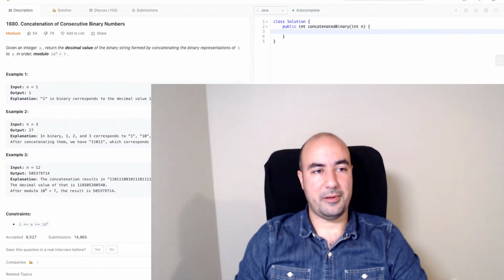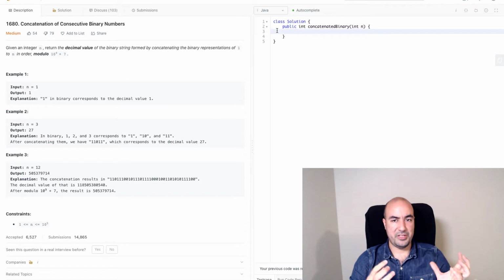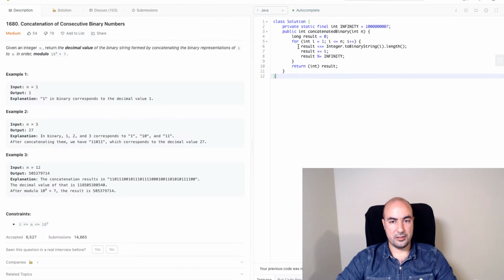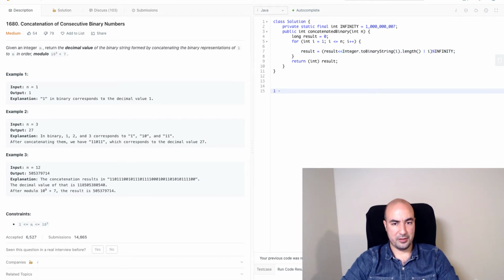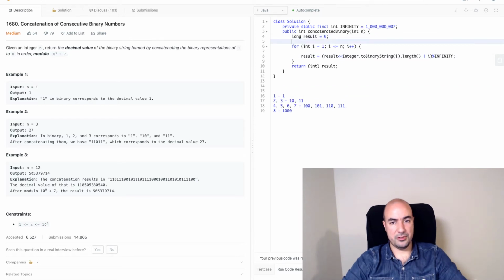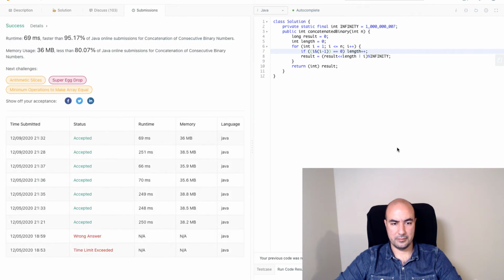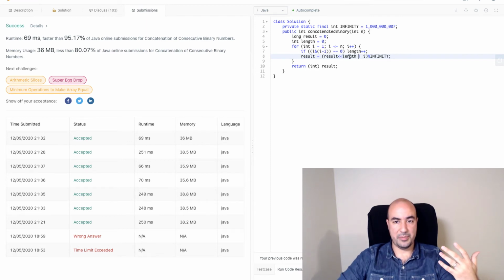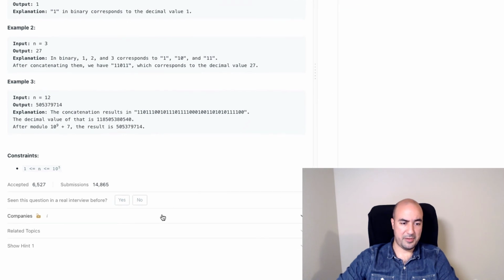Leetcode 1680. Concatenation of Consecutive Binary Numbers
Hi folks, this is a solution to a sweet little Leetcode Medium difficulty level Bit Manipulation problem:
and has been asked by Amazon!